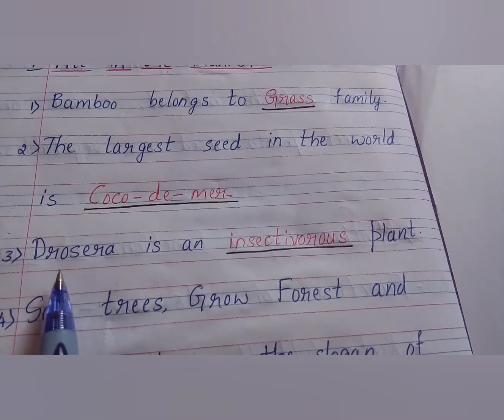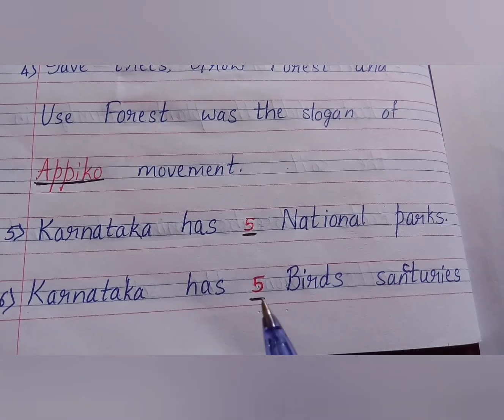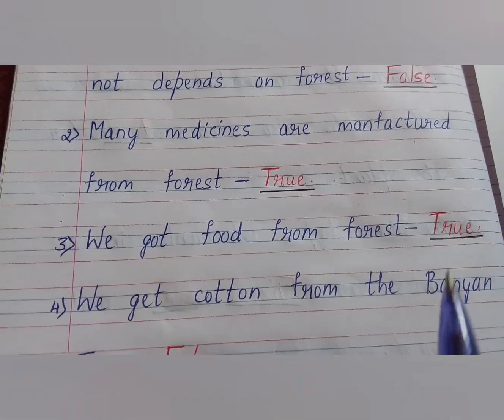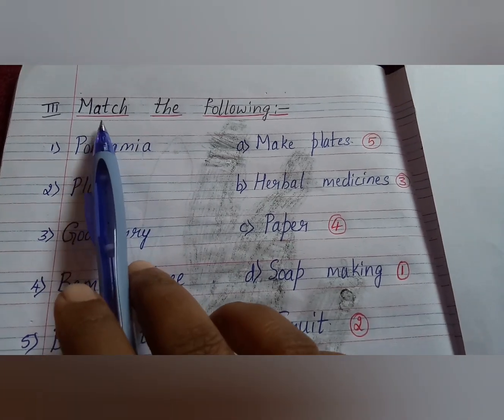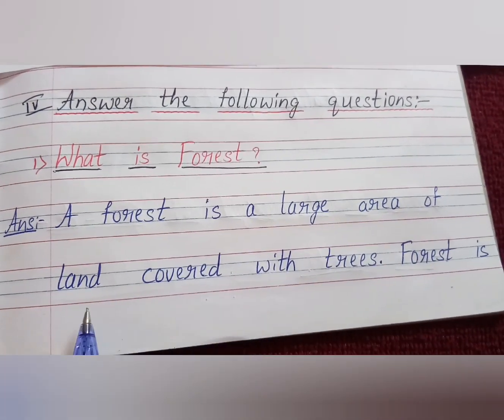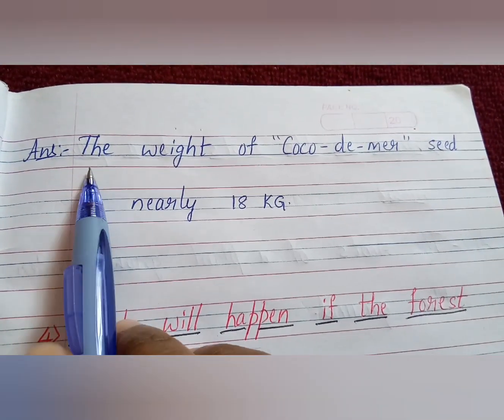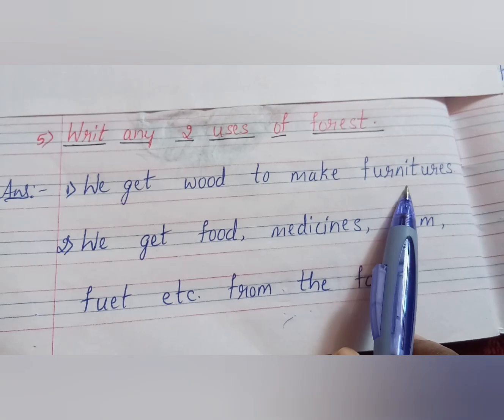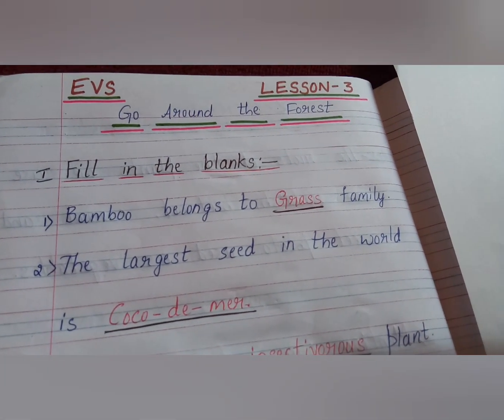Class 4 EVS Lesson3 Question and Answers Go Around the Forest 4ನೇ ತರಗತಿ ಪ್ರಶ್ನೆ ಮತ್ತು ಉತ್ತರಗಳು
Class 4 EVS Lesson 3 Question and Answers Around Forest

4ನೇ ತರಗತಿ EVS ಪಾಠ 3 ಅರಣ್ಯದ ಸುತ್ತ ಪ್ರಶ್ನೆ ಮತ್ತು ಉತ್ತರಗಳು

Class 4 EVS Question and Answers Around Forest

4ನೇ ತರಗತಿ EVS ಅರಣ್ಯದ ಸುತ್ತ ಪ್ರಶ್ನೆ ಮತ್ತು ಉತ್ತರಗಳು

Class 4  Question and Answers Around Forest

4ನೇ ತರಗತಿ ಅರಣ್ಯದ ಸುತ್ತ ಪ್ರಶ್ನೆ ಮತ್ತು ಉತ್ತರಗಳು